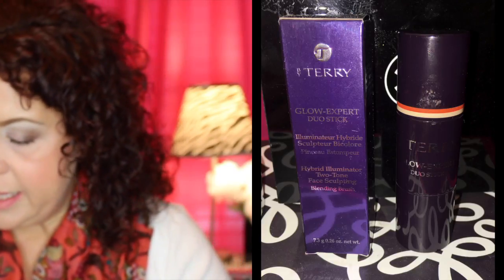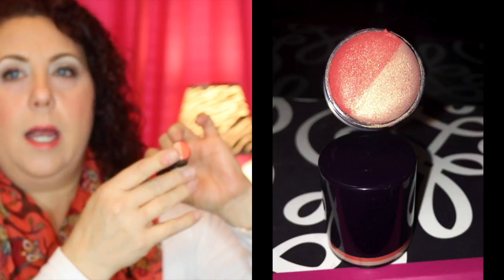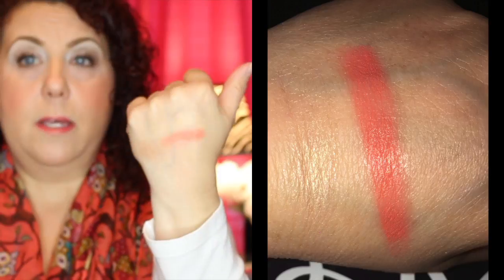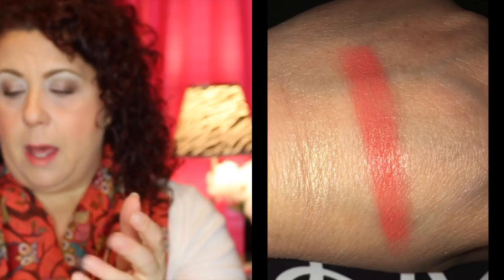byTerry Glow Expert Duo Stick: How to Get Free Makeup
Octoly is a website that teams up with brands and creators .
40+ Beauty Vlogger who loves all things beauty and shopping .  Hauls and Reviews  are my main focus.  I always give my true and honest opinion on all products and companies on my channel.

Products Mentioned:
byTerry Glow Expert Duo Stick in Peachy Petal

Category
Howto & Style